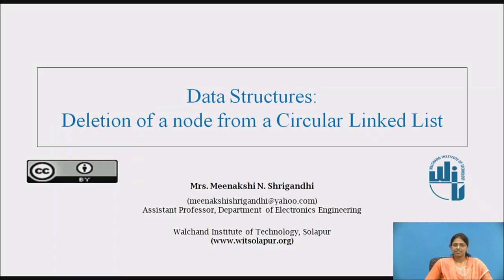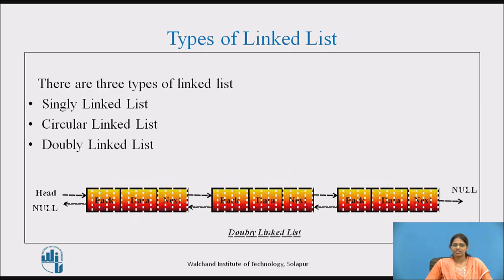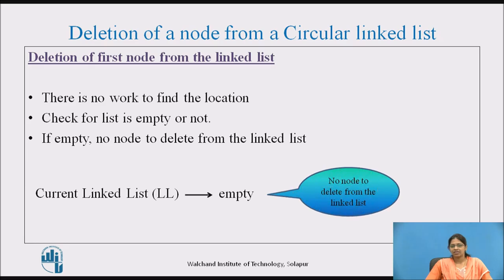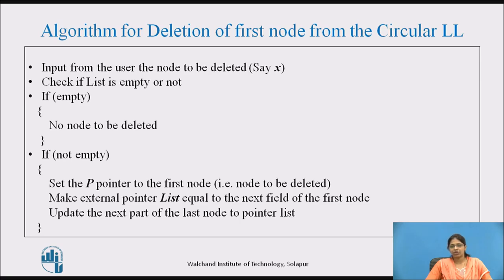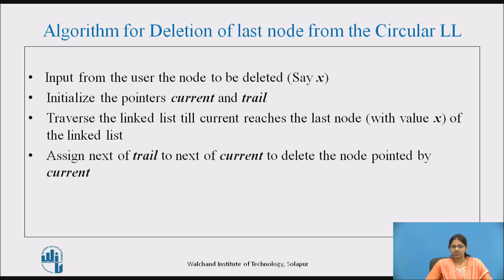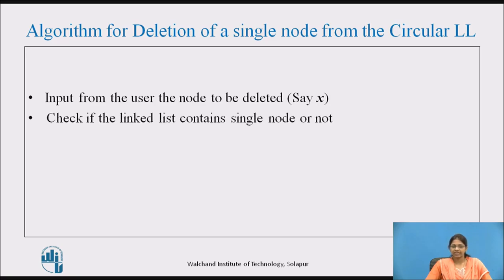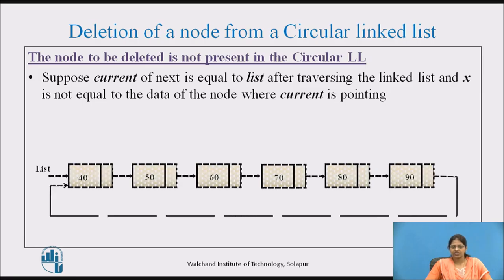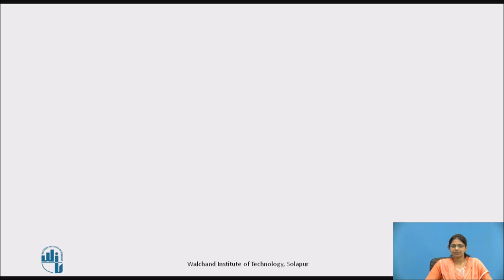Deletion of a node from a Circular Linked List